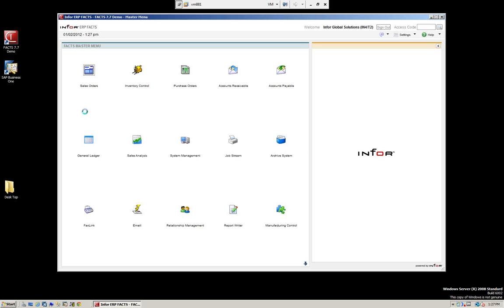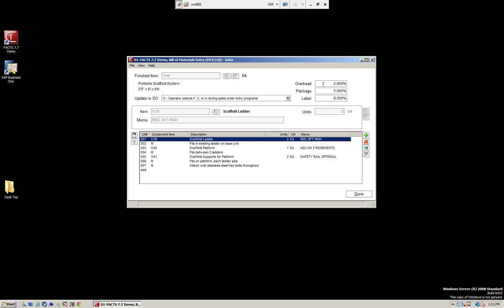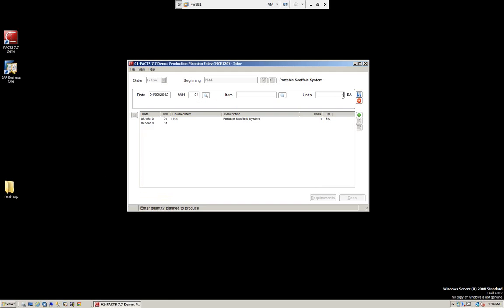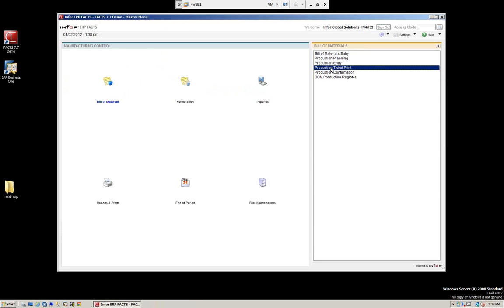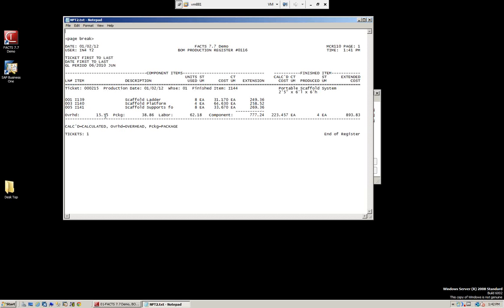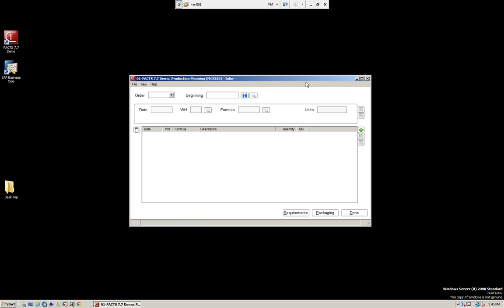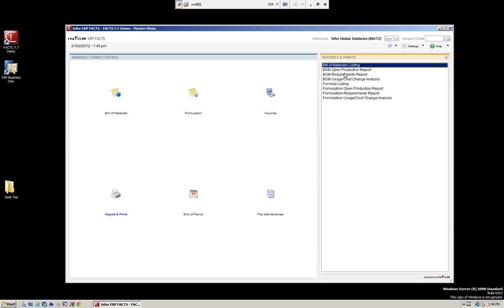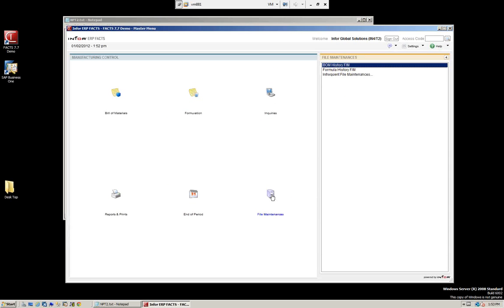How To | Control Manufacturing Using Infor Distribution FACTS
During this training video, you will learn how-to control manufacturing in Infor Distribution FACTS along with the following topics:

  • Formulation
  • Production

8240 NW 52nd Terrace, Suite 410
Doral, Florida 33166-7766